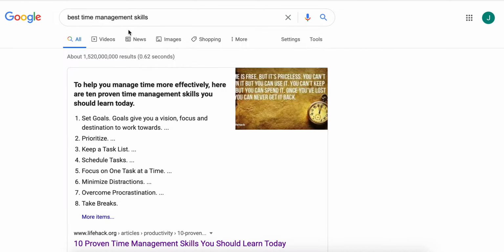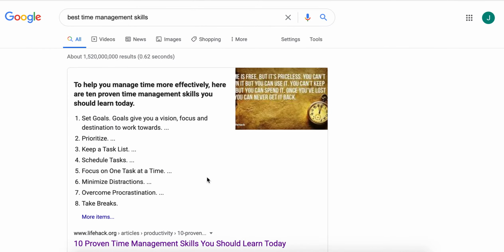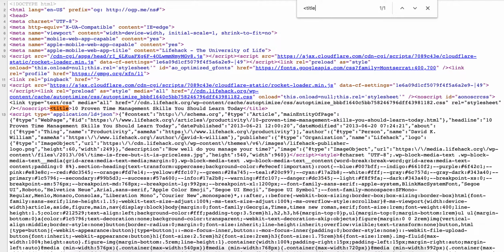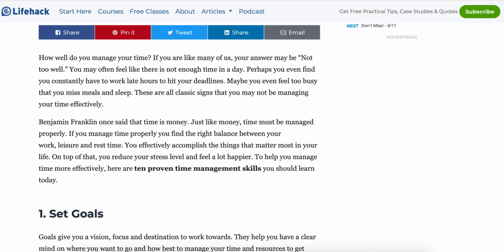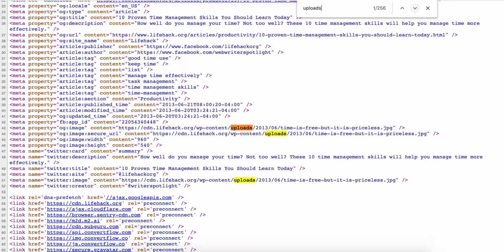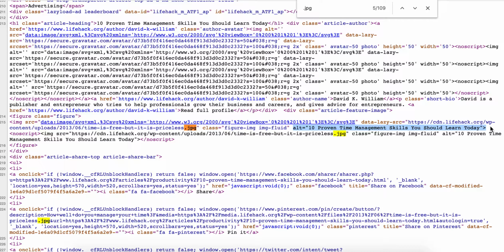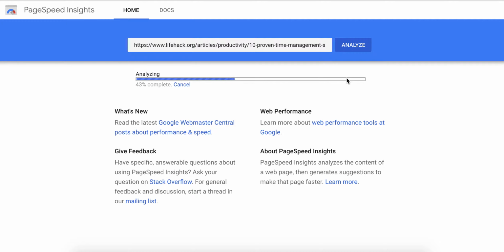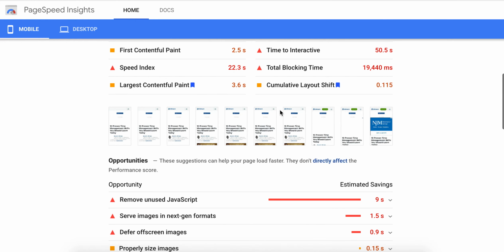SEO Through HTML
Take a look and learn about Search Engine Optimization (SEO) through an HTML perspective.